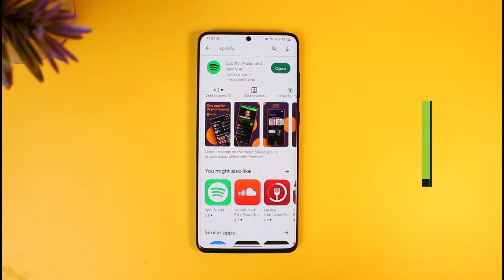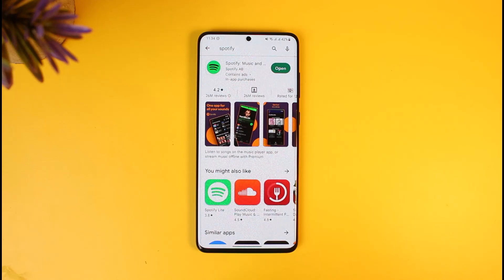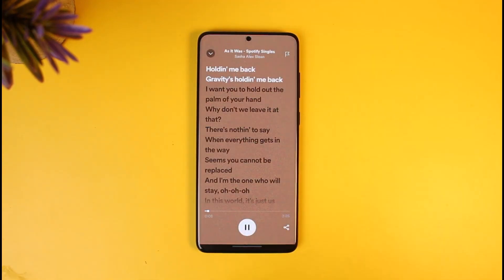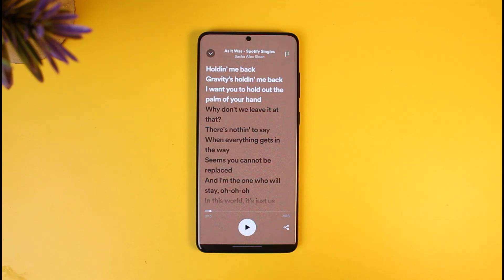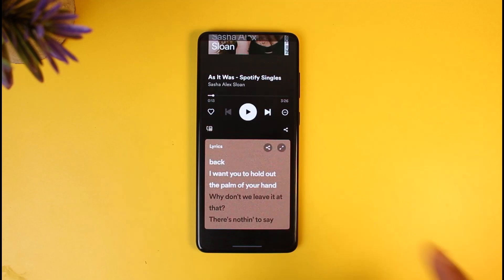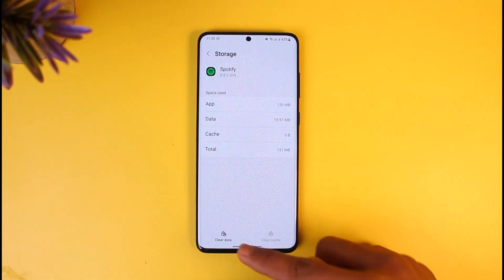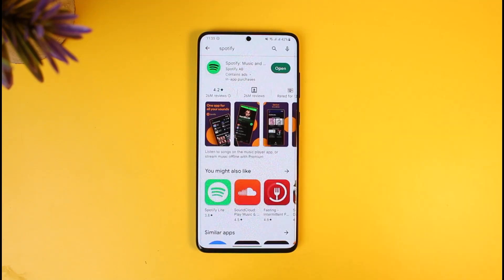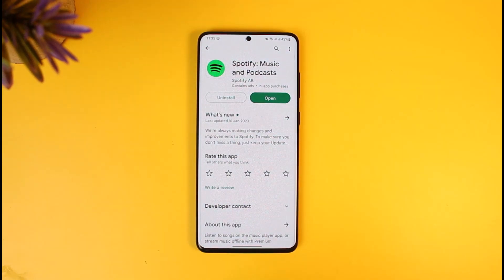How to Fix Spotify Lyrics Not Showing /Working Error (2023) | Spotify Tutorial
In this tutorial video, I will quickly guide you on how you can fix if your Spotify lyrics are not showing or working error. So make sure to watch this video till the end. We try to be responsive to as many questions as possible.

►  Chapters:
0:00 Introduction
0:14 What the Issue Is
0:31 First Reason Why
0:56 Other General Fixes
1:37 Conclusion